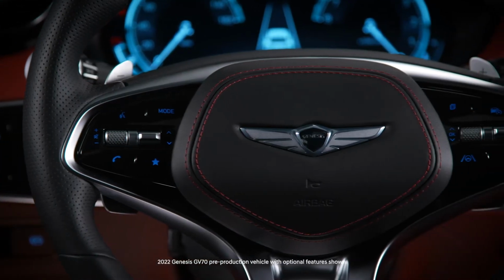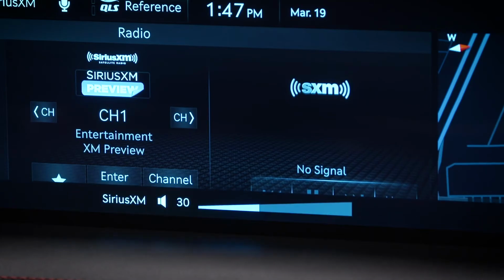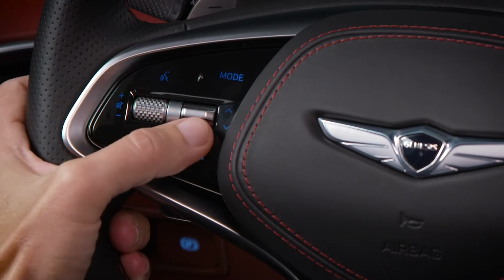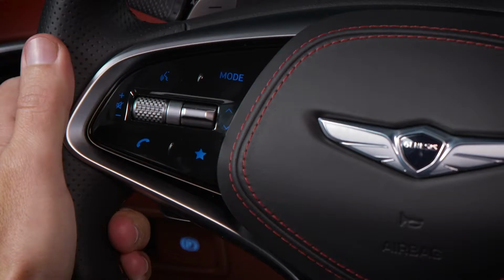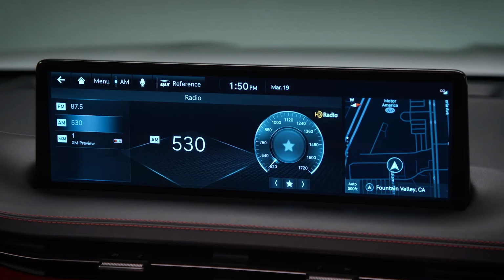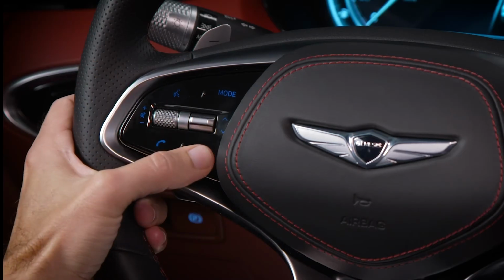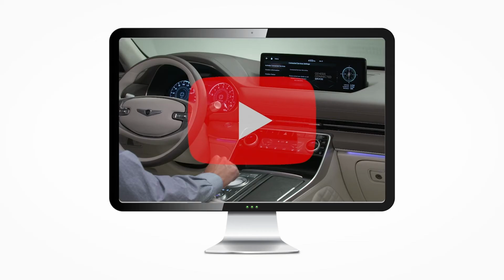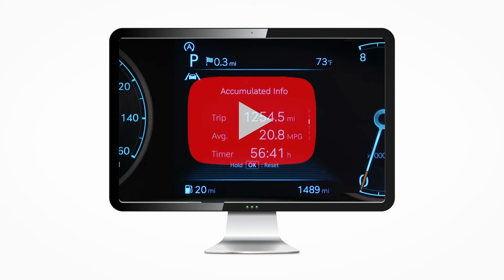Steering Wheel Controls | Genesis GV70 | How-To | Genesis USA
The steering wheel on your Genesis GV70 is designed to provide you with the ability to control many features on your vehicle. This video will provide an overview of the audio, media, and phone controls on the steering wheel and how to use them.

00:00 – Intro
0:12 – Audio Controls
1:38 – LCD Display control buttons
1:52 – Driving Controls

Make every drive thrilling in the first-ever Genesis GV70 SUV. Dynamic performance, athletic styling and advanced technology will make this SUV worth the wait. The Genesis GV70 needs to do more than other SUVs. That’s why we made it our mission to give the Genesis GV70 the soul, dynamics and engagement typically found in a sport sedan. With a heavy focus on the driver, the Genesis GV70’s sporty handling and immense power, thanks to the electronically controlled suspension and available 375-horsepower 3.5 liter twin-turbo engine, make this SUV a true Sport Utility Vehicle.

Applicable models (if equipped):
2022+ GV70